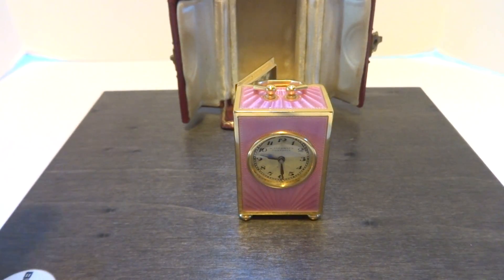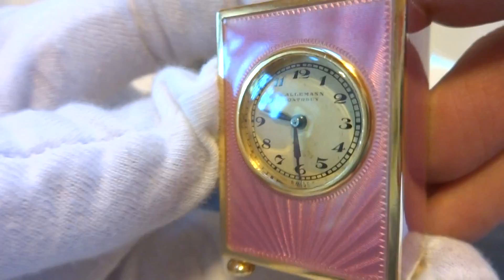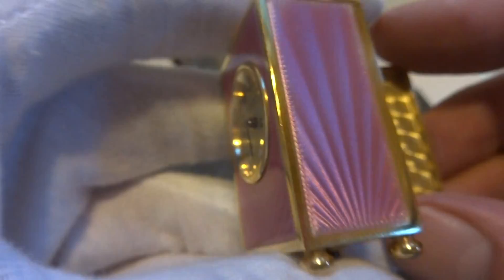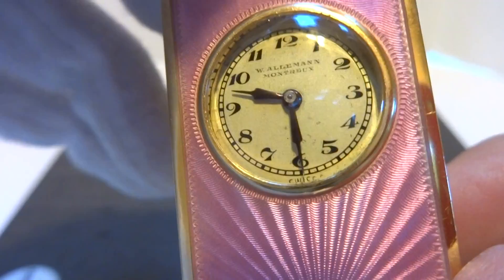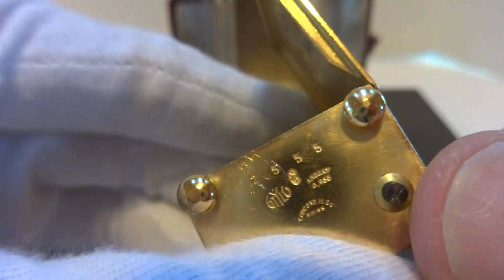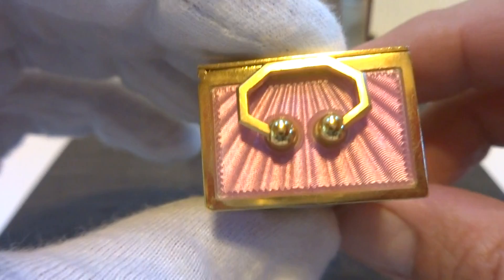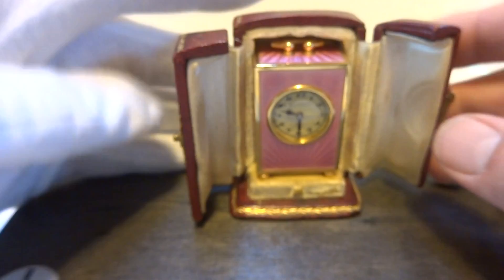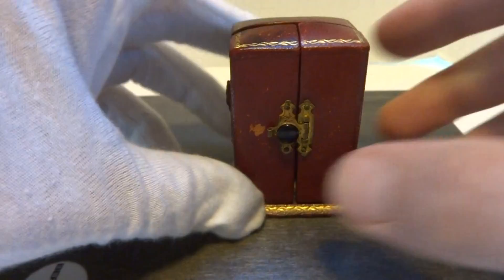Antique sub miniature enamel (rare orchid pink) carriage clock